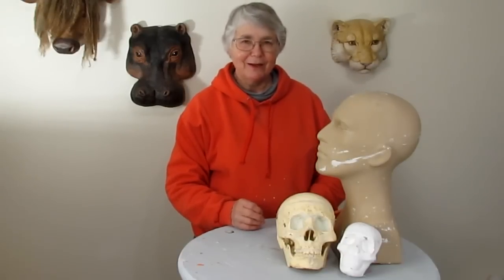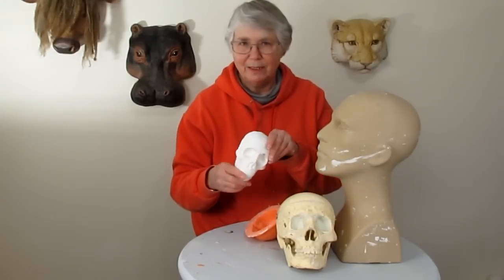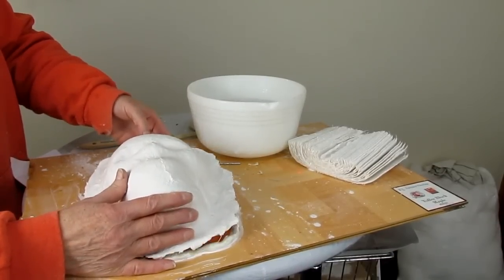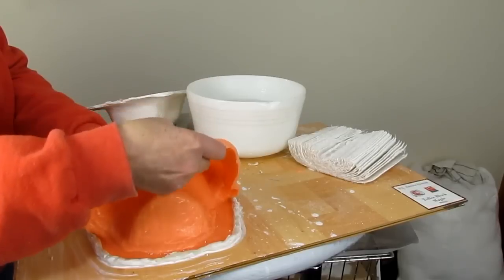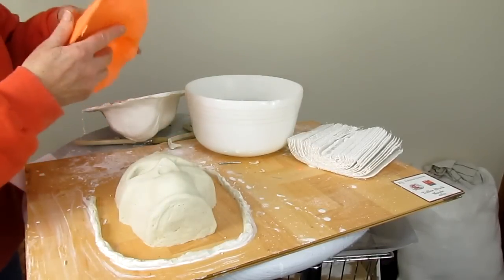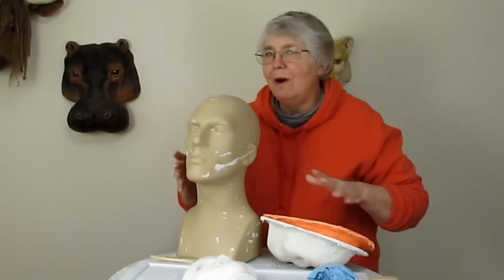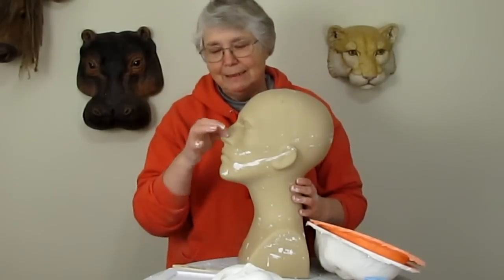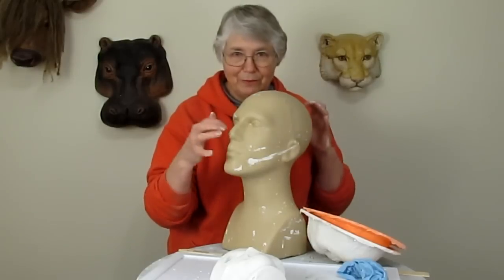Making a Form For Sculpting A Head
I intend to sculpt a lot of faces and heads this year, and do a lot of character studies. My new home-made form will help. I already have a small form for sculpting heads and faces, but I wanted a bigger one.

The model for my new form was the resin casting of a skull that I bought several years ago on amazon.com. I've used it a lot - you can see two of the masks I made by sculpting over the skull here:

But the skull has big holes that always have to be filled in when you're sculpting a face, and I have to set it in a coffee can to keep it from rolling around when I want my sculpture to have a flat back so I can hang it on the wall. My little form works really well just by attaching it to the slanted mask stand I made, but that didn't work with the resin skull, so I needed to make a new one. It wasn't difficult - but since I wanted to be able to create copies, I did need to make a mold. You can find the Rebound 25 brush-on silicone mold making product

The mannequin I have is great for masks because it's bigger than most mask forms you can buy (they're usually built for kids). And they do have a female form that looks like an actual human, as opposed to the Styrofoam hat stands that you find online.  However, the nose and other features can get in the way when you're doing a portrait. If you're interested in the mannequin I have for making masks, you can find it

And to make sure you never miss any of the great tutorials on my website (some of them - gasp!